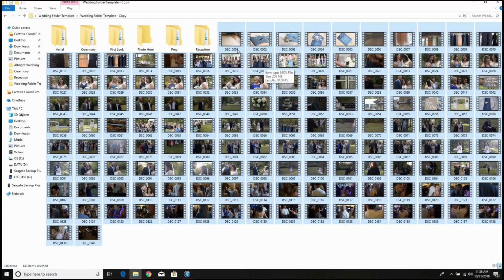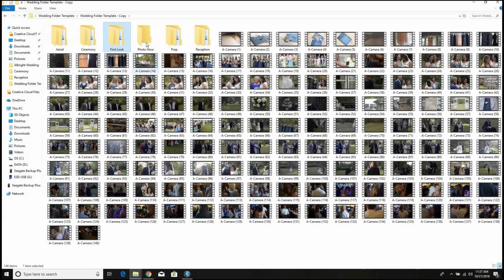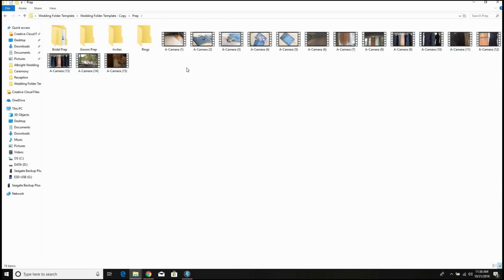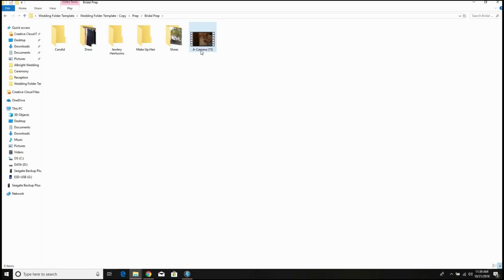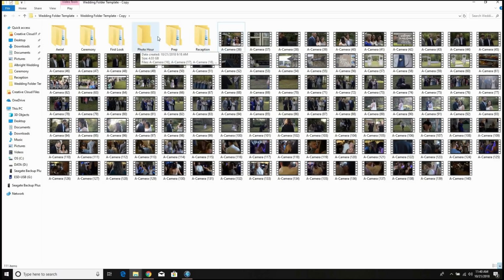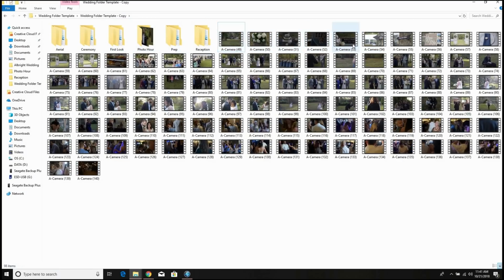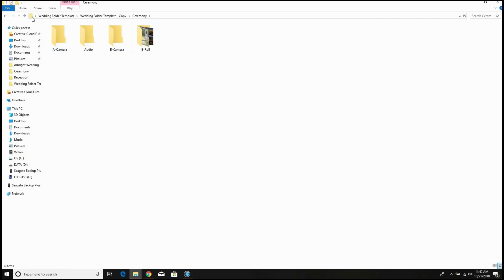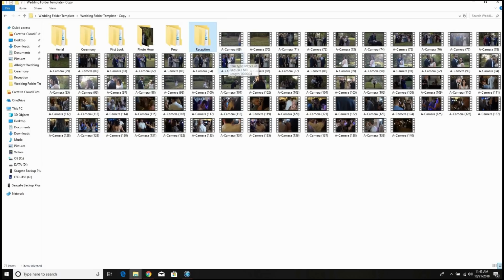How To: ORGANIZE videos for WEDDING Films-Tutorial and FREE Template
Here's a quick tutorial on how I organize my wedding film footage. Hopefully this improves everyone's workflow. Please feel free to offer feedback if you do something differently that works better and let me know if this helped you at all.